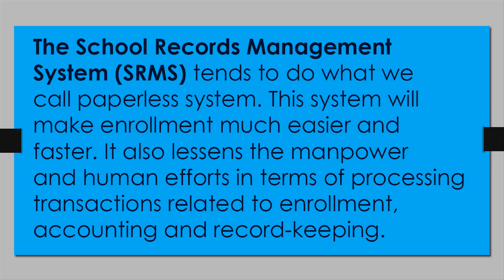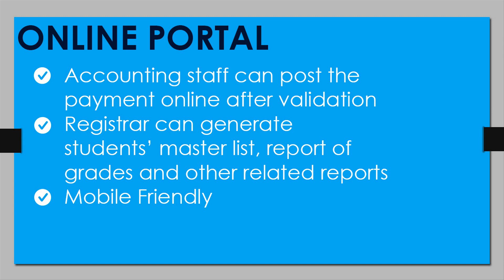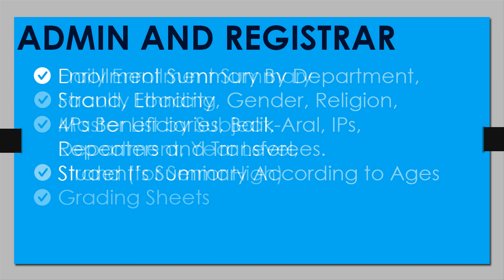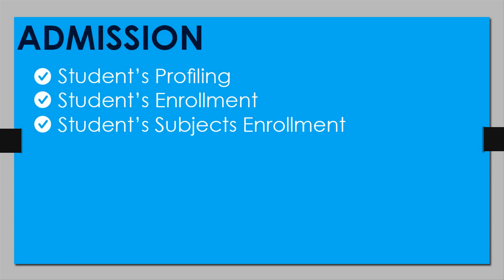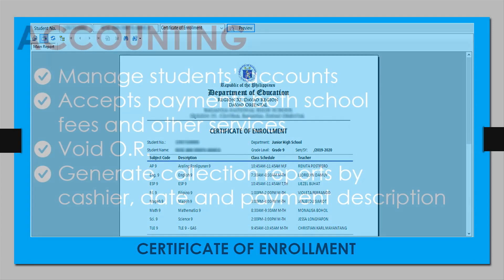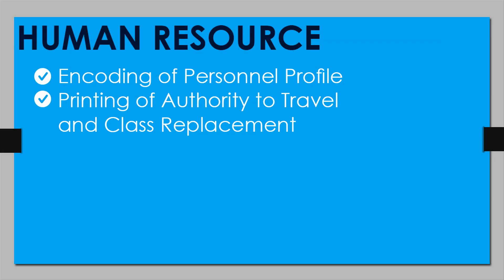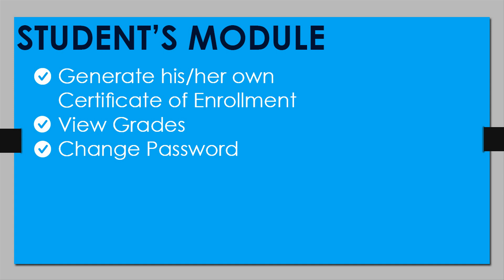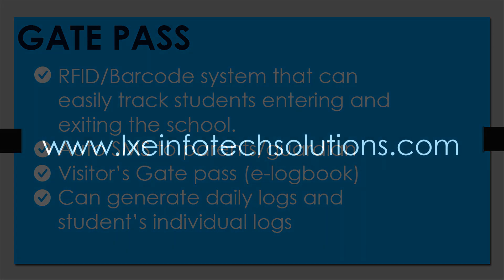School Records Management System (Basic Ed Versions) Features